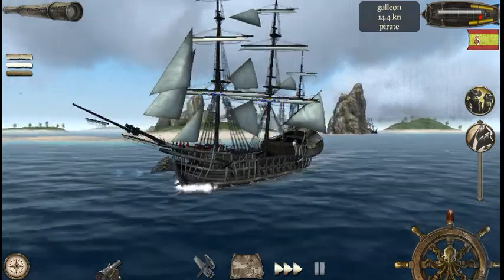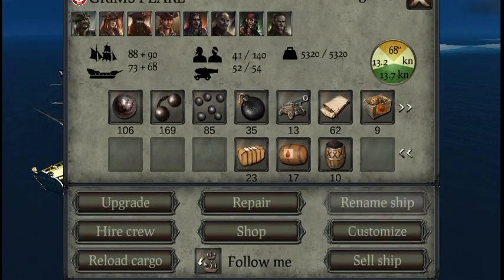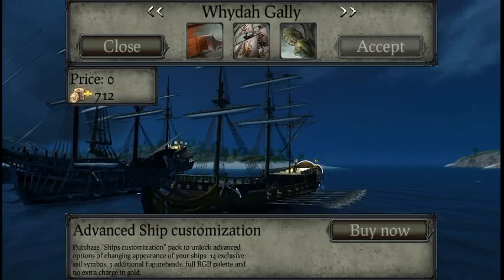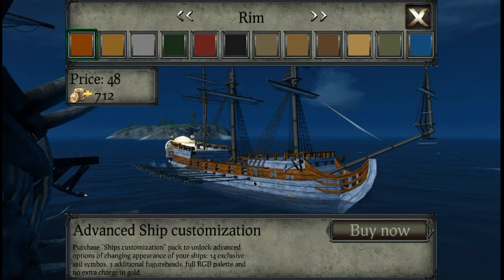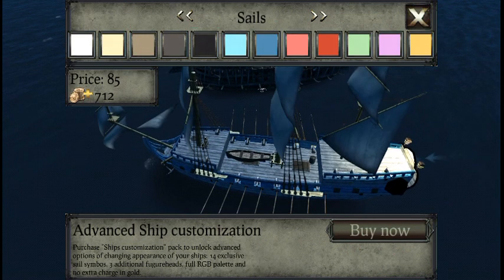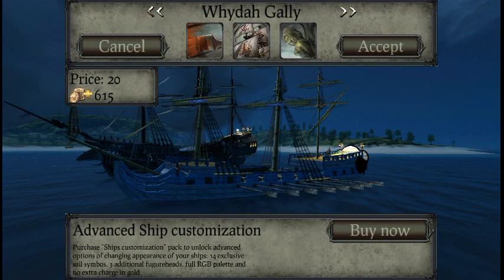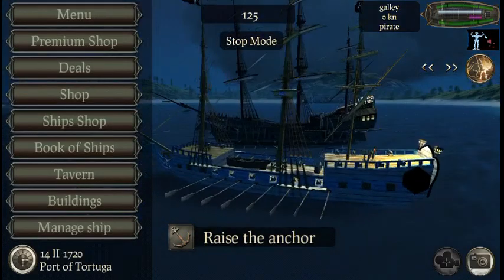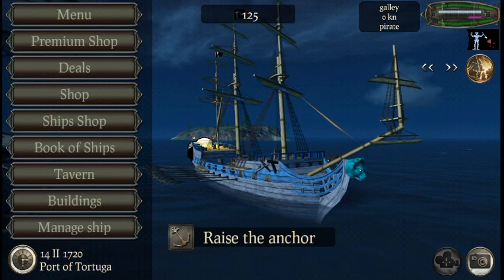Customizations v1.7 •|The Pirate: plague of the dead #14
Be Grim's Reaper
And Like the video of you did

FbPage:@GrimSickowitz